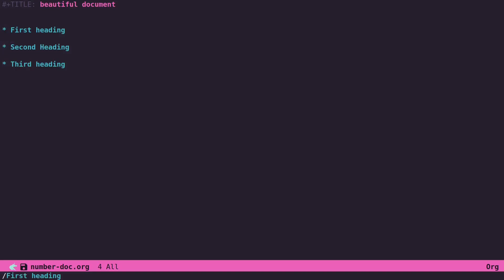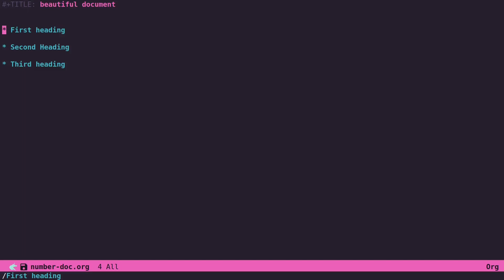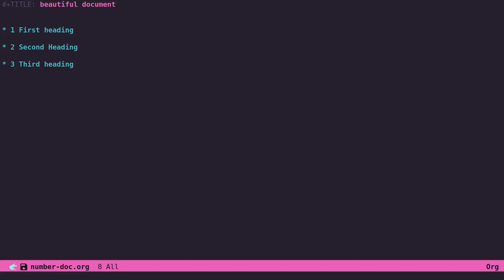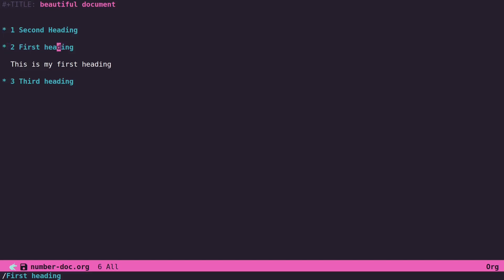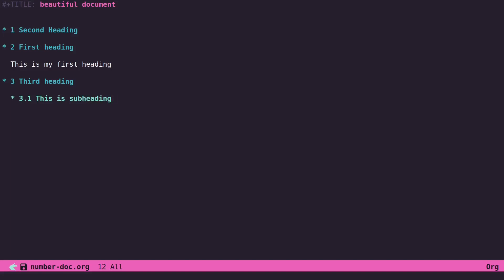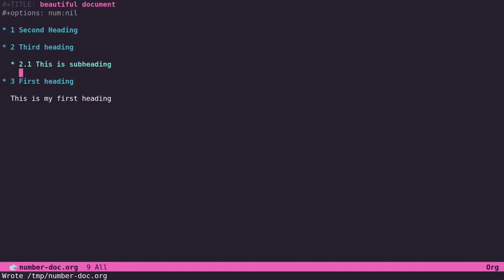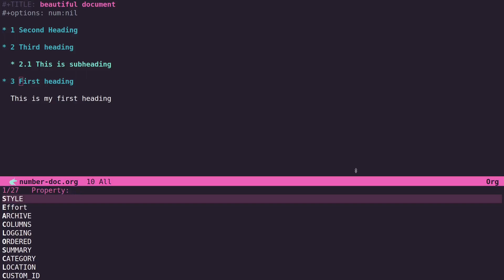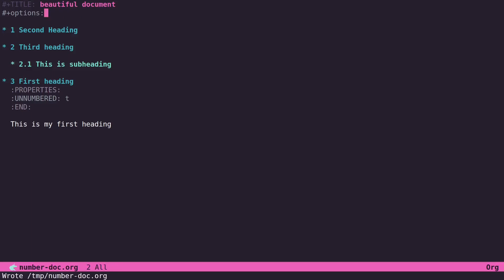Emacs | Dynamic Numbered Headings In Org Mode Documents (WHAT!?)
In this video, I'll show you how you can get dynamically numbered headings in your org mode documents.  Just wait and see all you can do now. Try it yourself today.